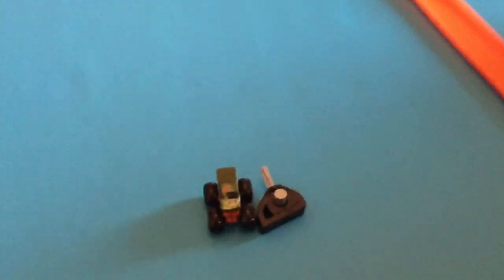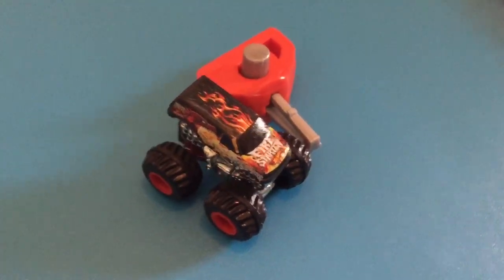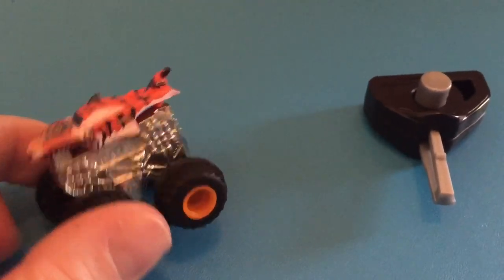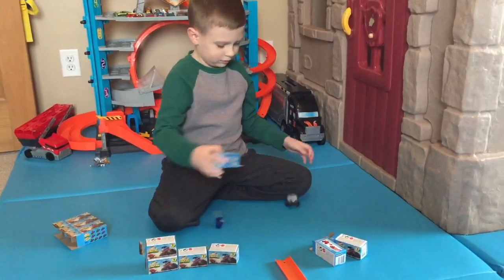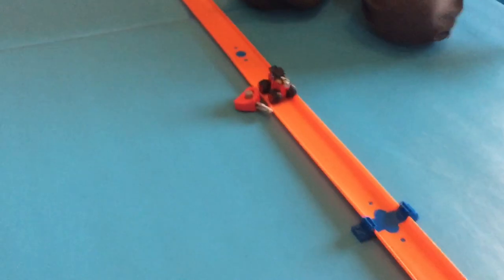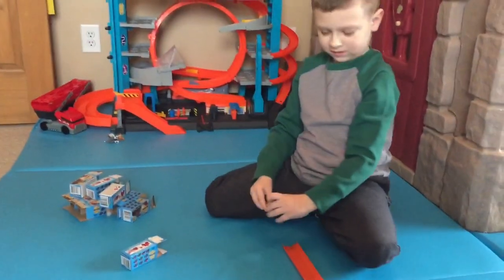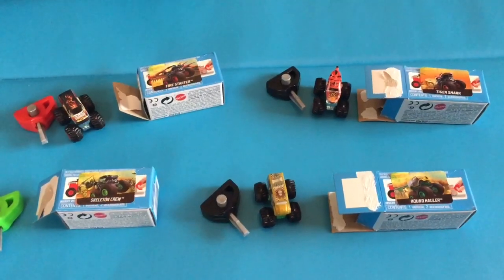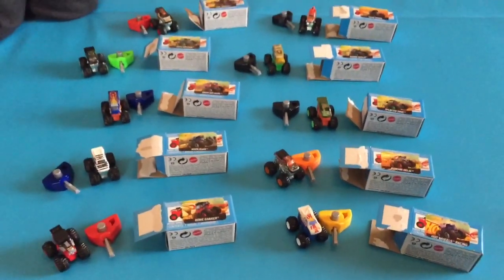New Hot Wheels Monster Trucks Mystery Trucks Blind Box Series 1 Minis